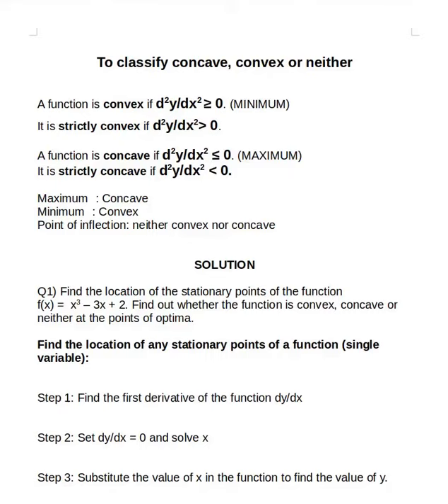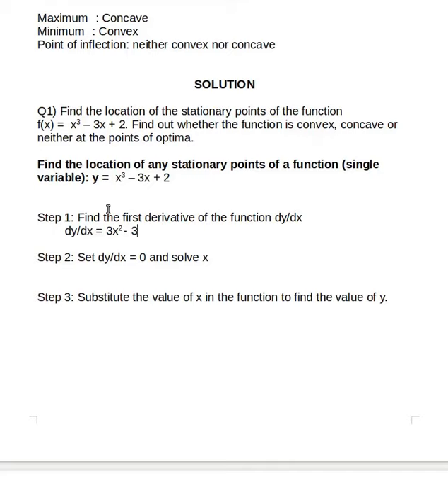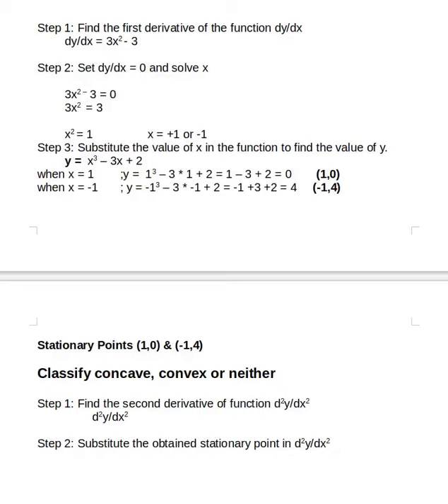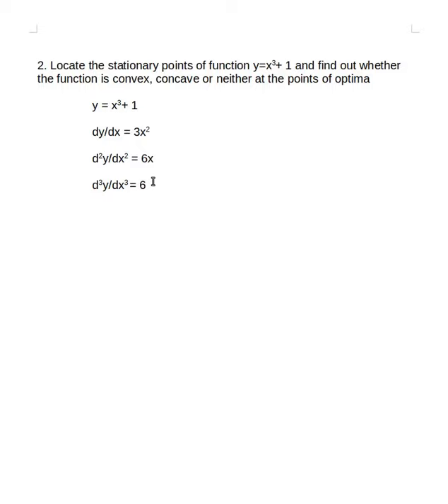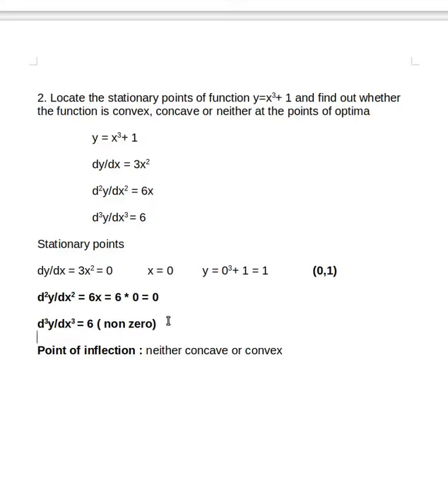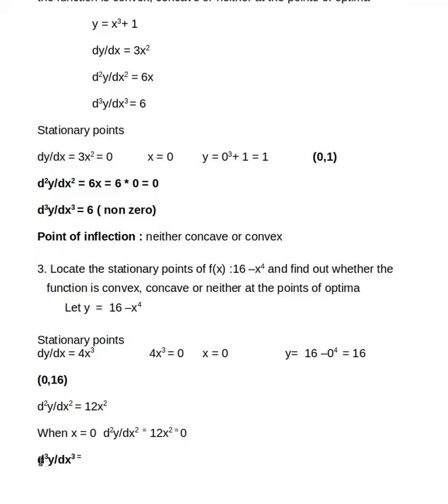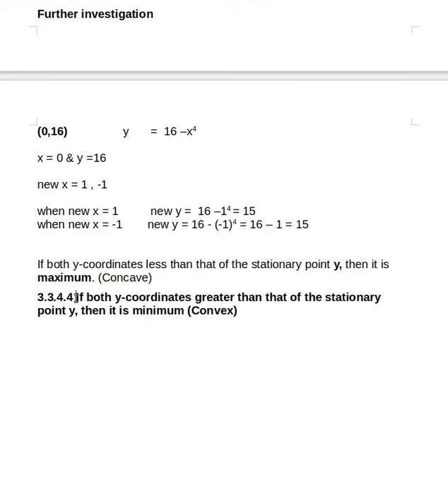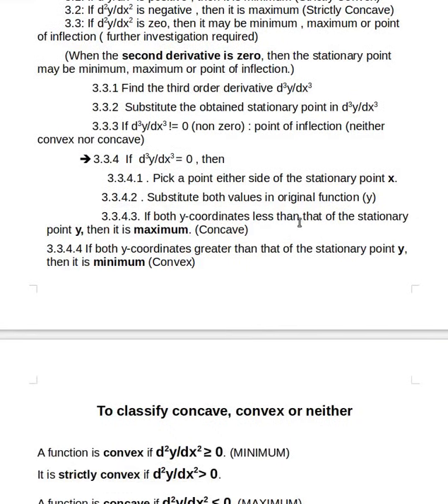Concave and convex of single variable function problems| Operation Research